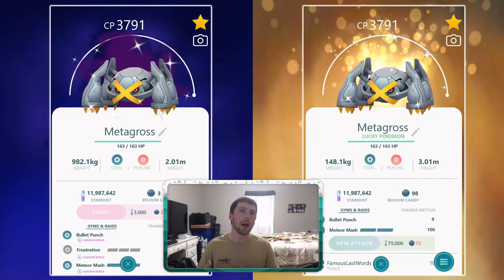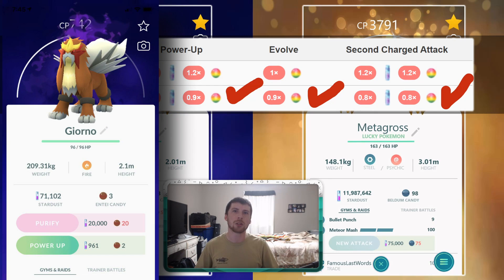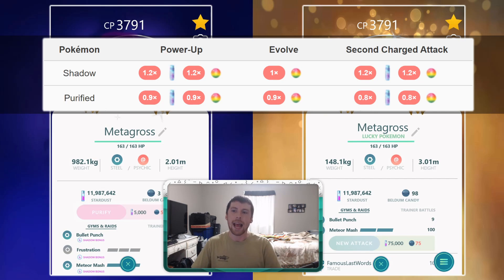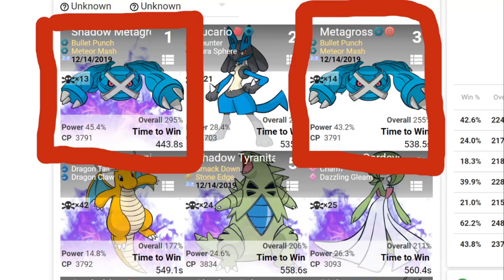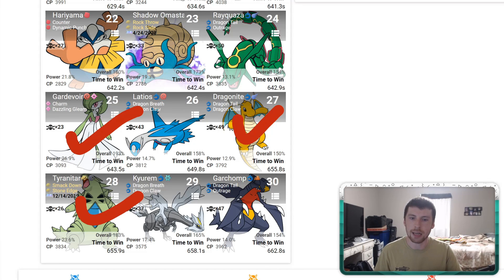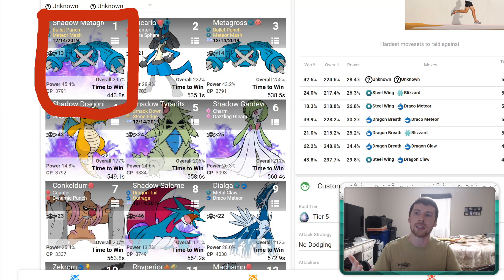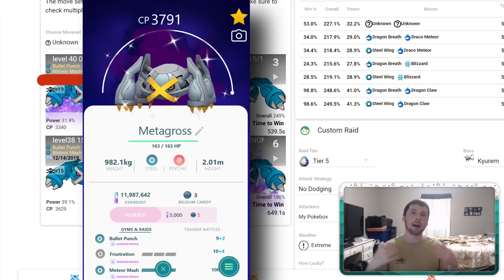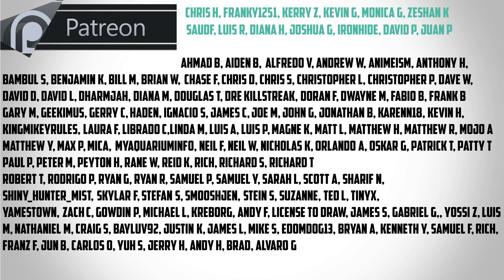0% Shadow Pokemon vs 100% Regular Pokemon. Are Shadows Worth Powering up in Pokemon Go?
0% Shadow Pokemon vs 100% Regular Pokemon. Are Shadows Worth Powering up in Pokemon Go?
Have PVP battle footage to submit? Fill out this form for a chance to be featured!
Support Channels:
➪Phone Swing